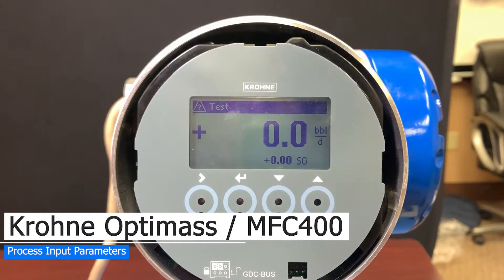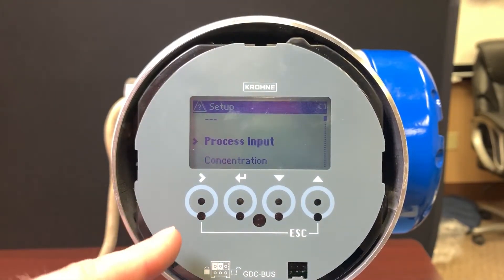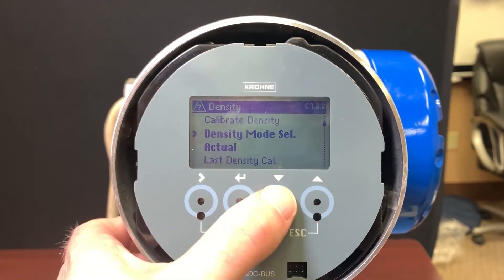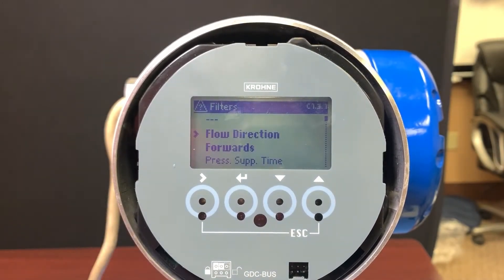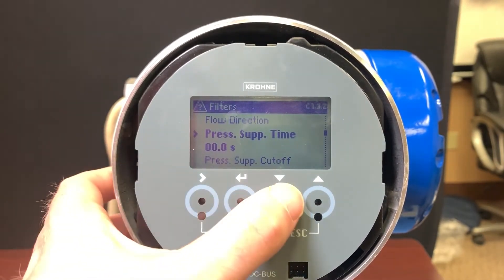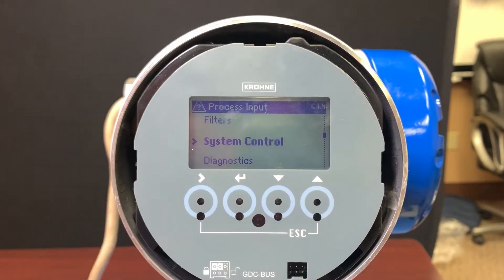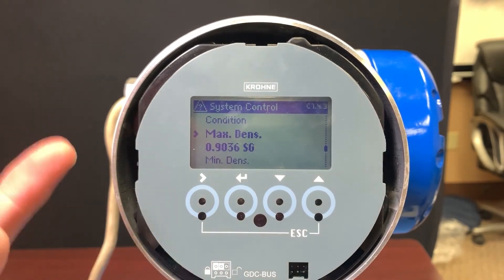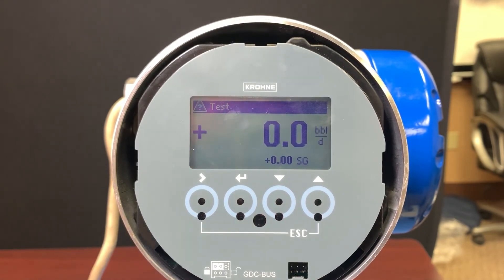Krohne Optimass Coriolis Meter with MFC400 | Programming: Process Input Parameters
This video is intended to help users with the Process Input Parameters of the Optimass Coriolis Meter (Mass Meter) with MFC400.